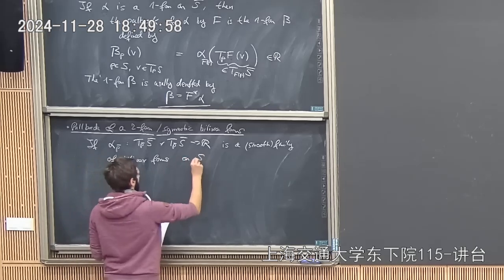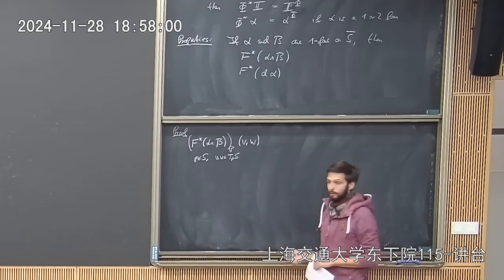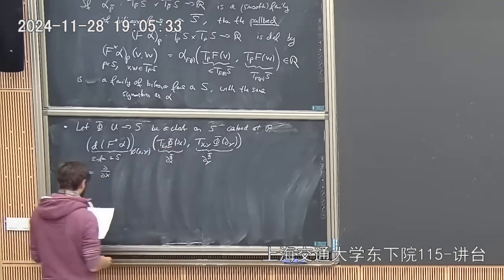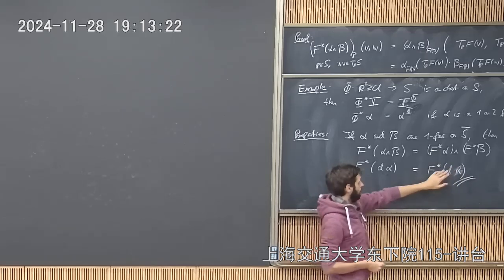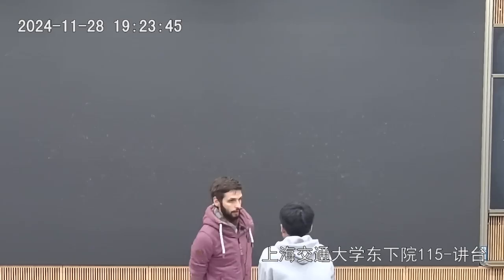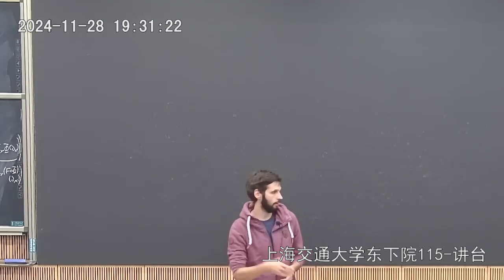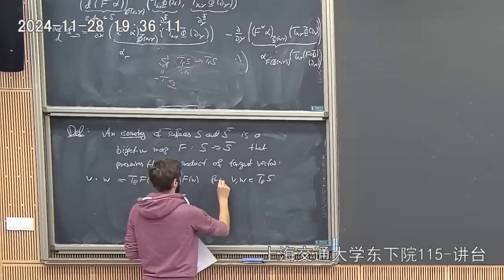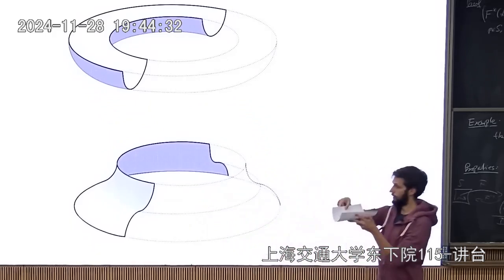differential geometry 11-2